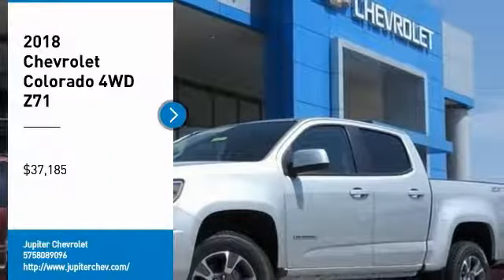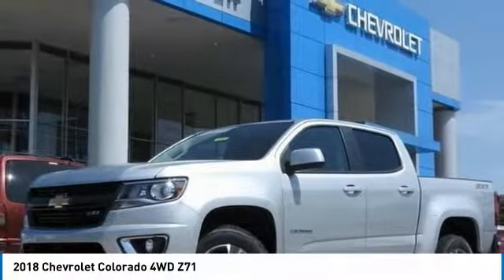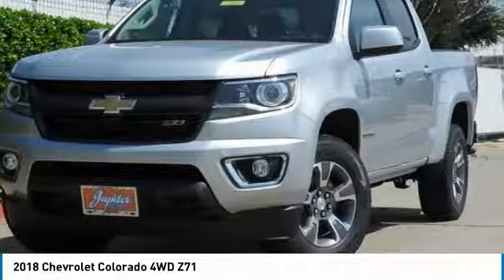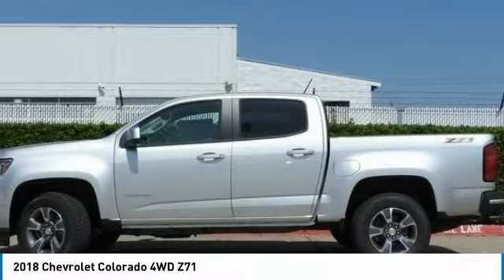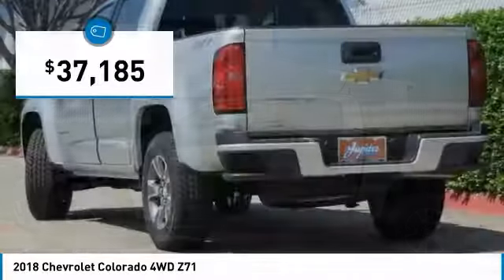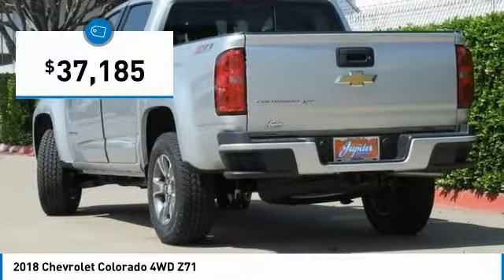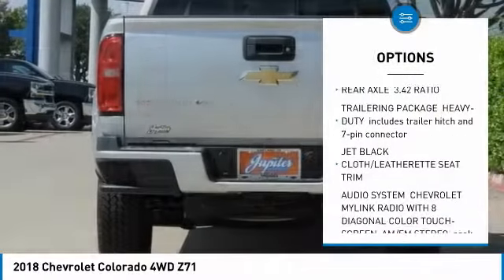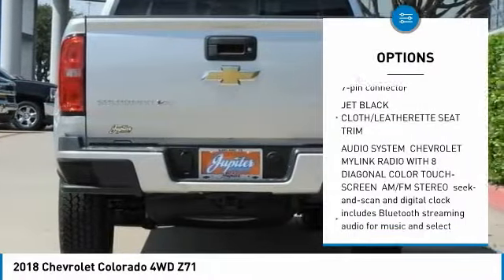2018 Chevrolet Colorado J1121828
2018 CHEVROLET COLORADO Garland, TX
Stock# J1121828

Jupiter Chevrolet
11611 Lyndon B Johnson Fwy

Silver Ice Metallic 2018 Chevrolet Colorado Z71 4WD 8-Speed Automatic V6 Heavy-Duty Trailering Package, Preferred Equipment Group 4Z7.

2018 Chevrolet Colorado Z71 4WD includes our Jupiter Advantage: Lifetime power-train limited warranty, alloy wheel protection, door ding protection and MORE! Excludes GM Certified Vehicles, other restrictions may apply. Ask your sales associate for details. Price includes: $2,000 - Chevrolet Select Nameplate Private Offer. Exp. 05/31/2018